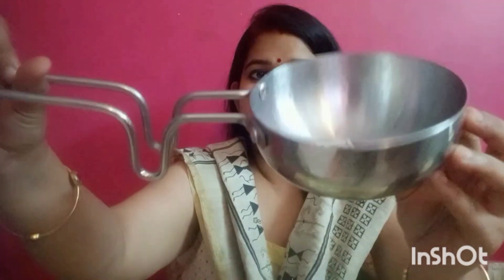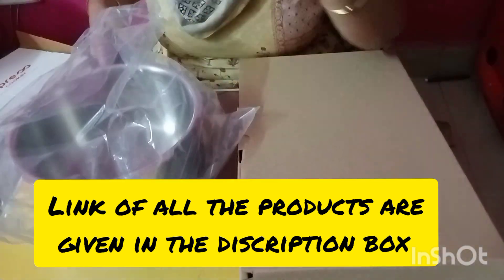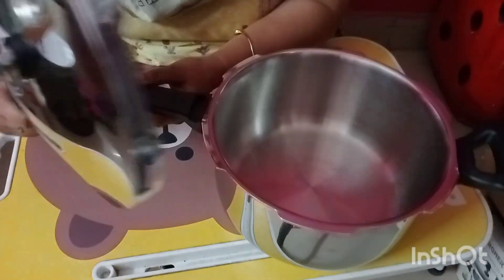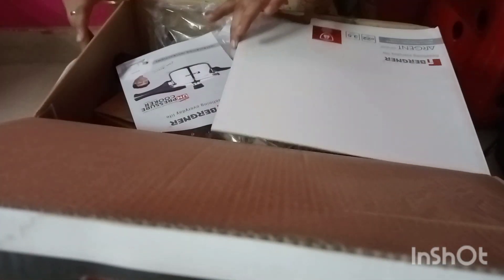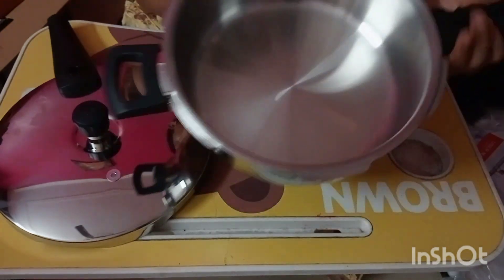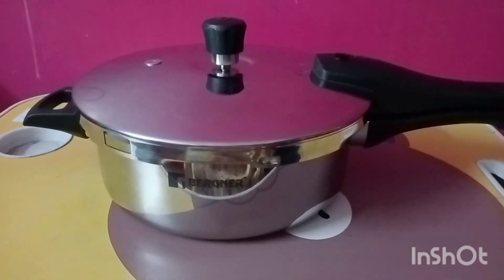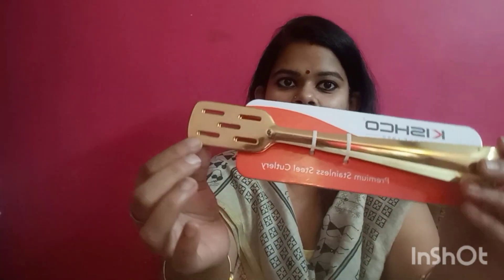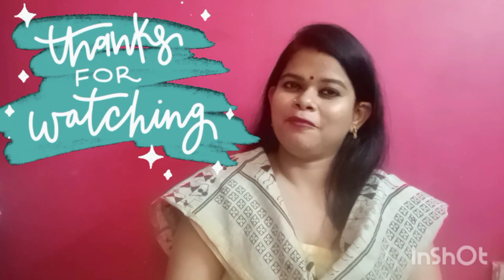Stahl ya bergner agar ap bhi confuse hai to y video zaroor dekhna l Stahl & bergner konsa behtar hai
Hi everyone 👋
Thank you so much for visiting the channel glimpse of happiness. Here I make videos related to gardening,cooking vlogging virtual tour, review and lot more.

I'm on Instagram as @glimpse_of_happiness2020.

My other review video

Stahl xpress tryply steel outer lid  pressure cooker 5 litre